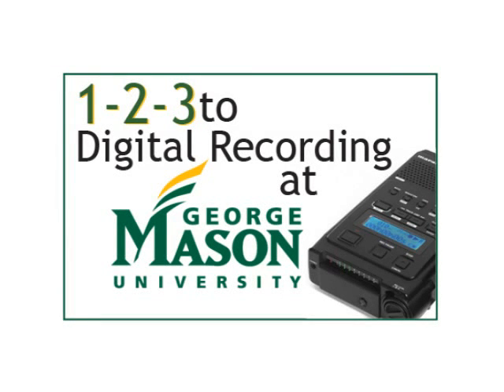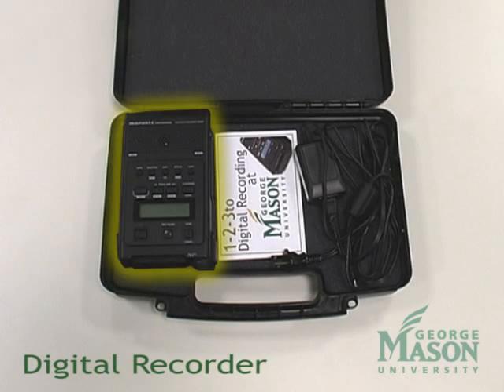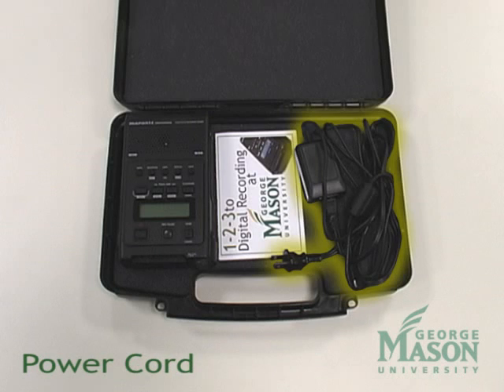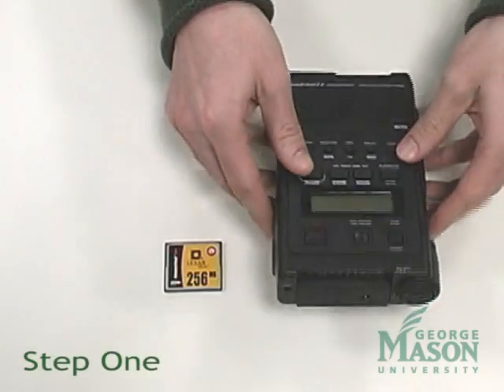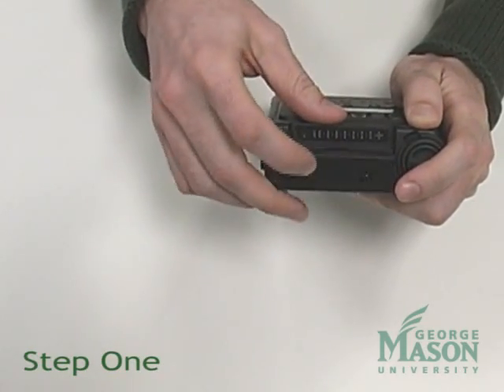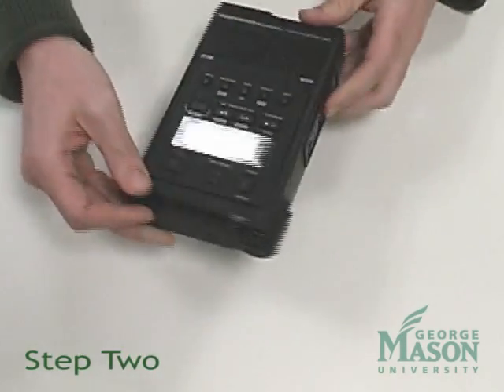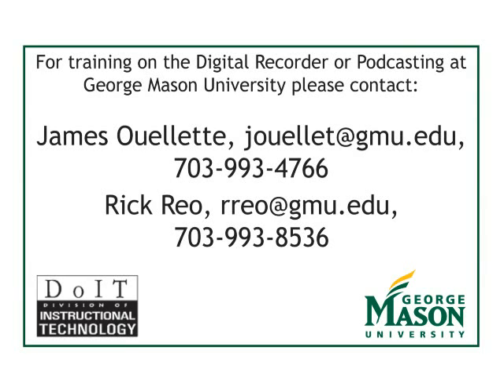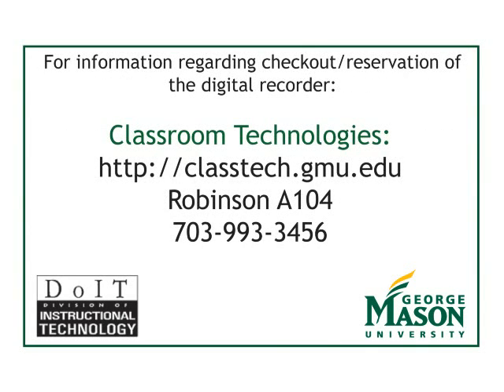1-2-3 to Digital Recording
1-2-3 to Digital Recording tutorial